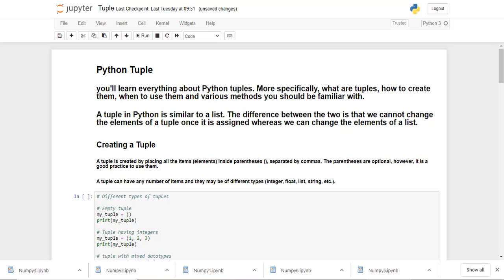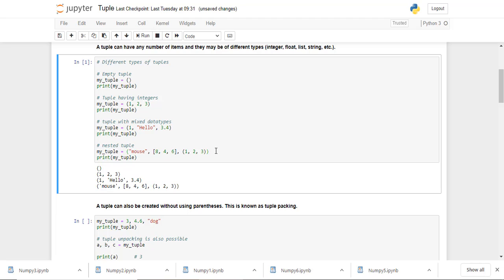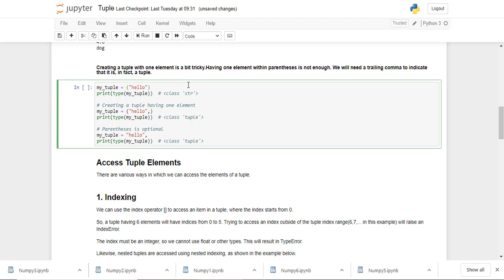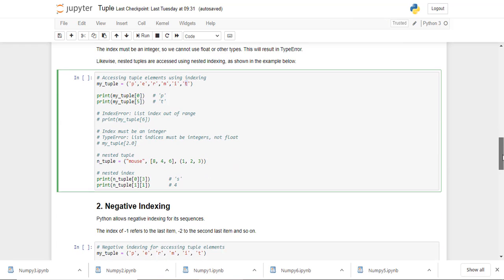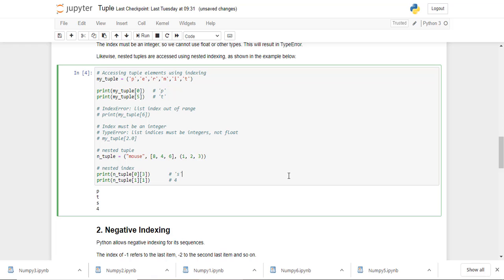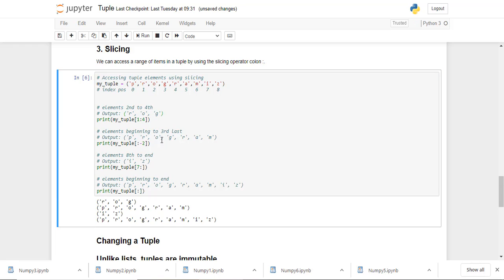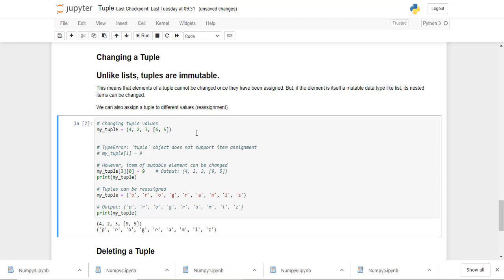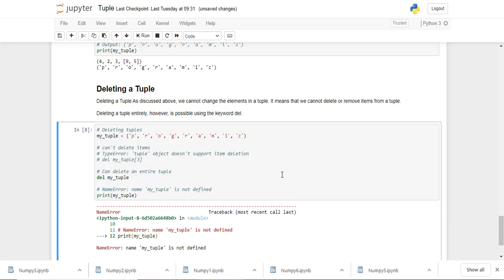Tuple in Python